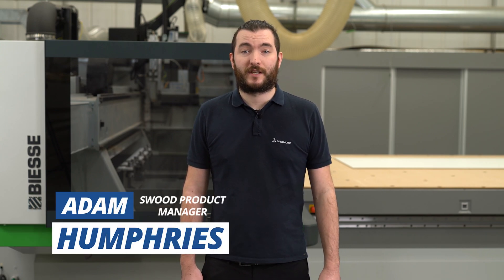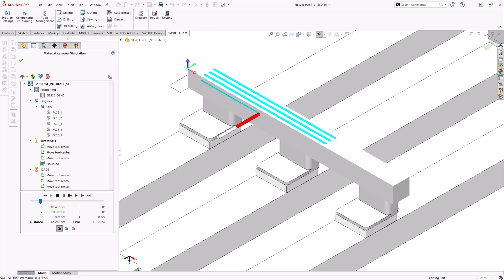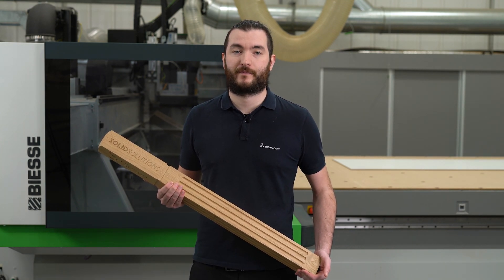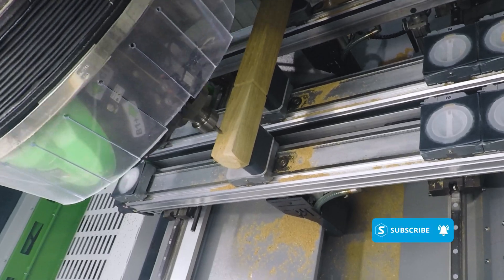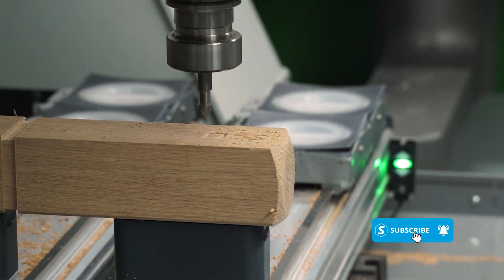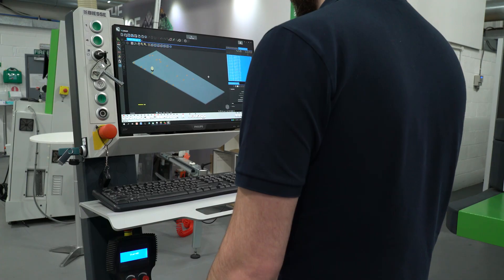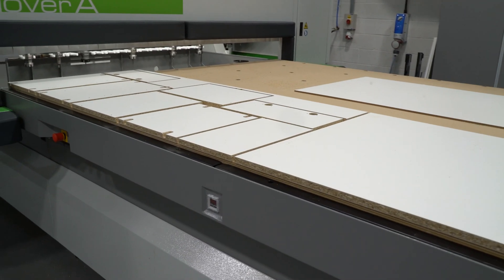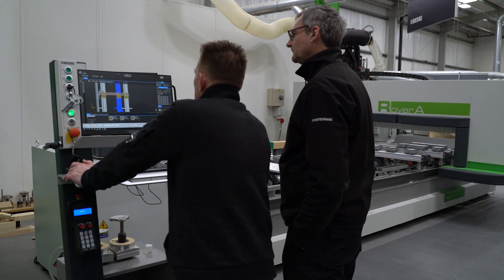Connecting SWOOD in Real-World CNC Machine Environments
Explore the seamless integration of SWOOD with real-world CNC machines at Biesse in Daventry. Join us as we run two cutting-edge machines, the Rover A flat table with T-jet attachment and the Rover A pod and rail machine five-axis. Dive into the technical details and discover the power of SWOOD in SolidWorks.